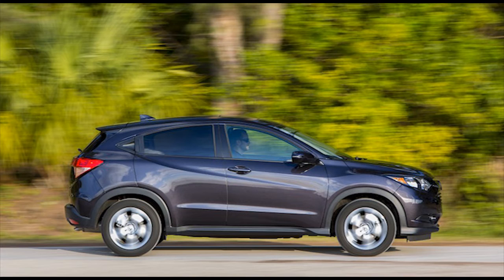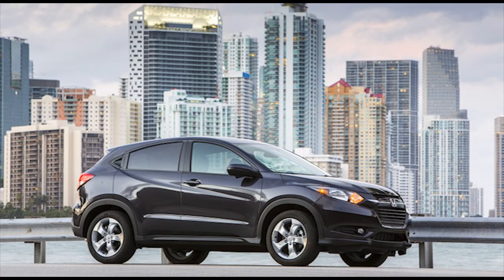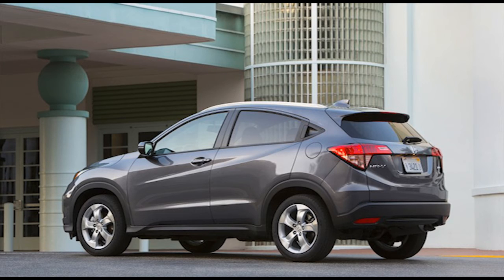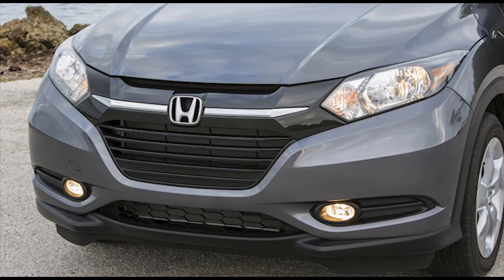Honda is Showing More Hustle Than Usual With The New 2016 HR-V